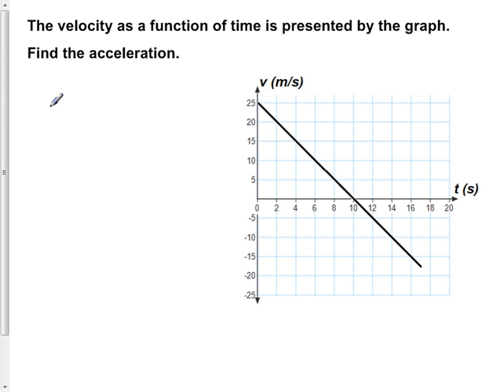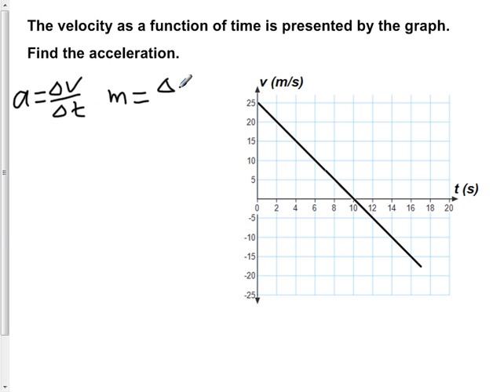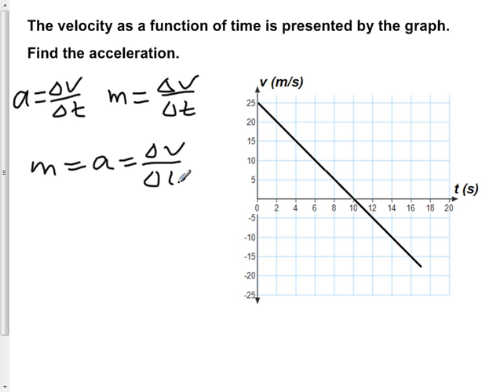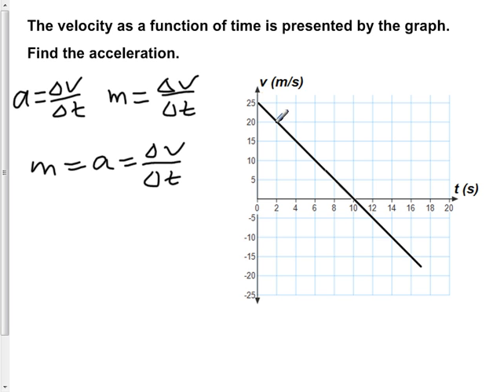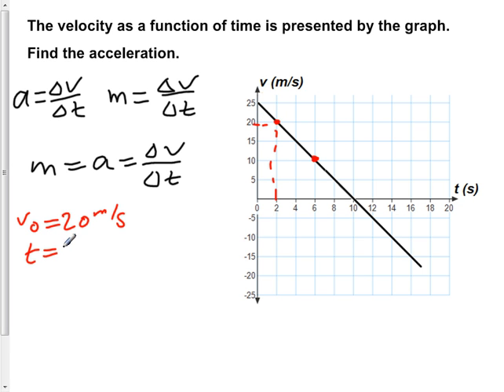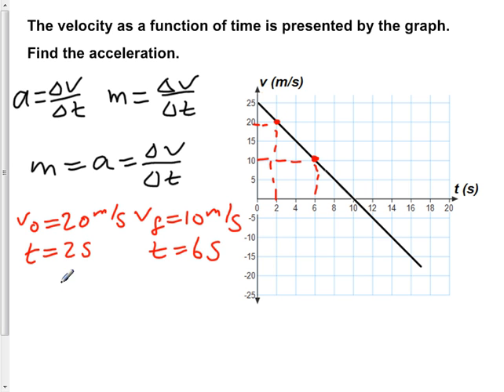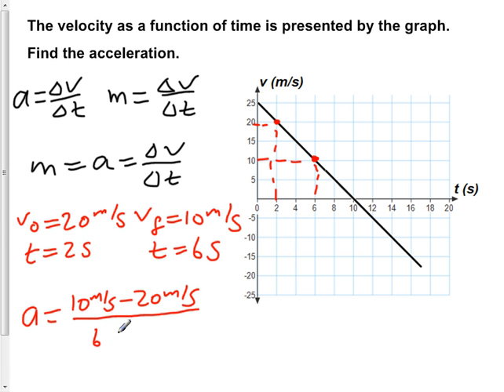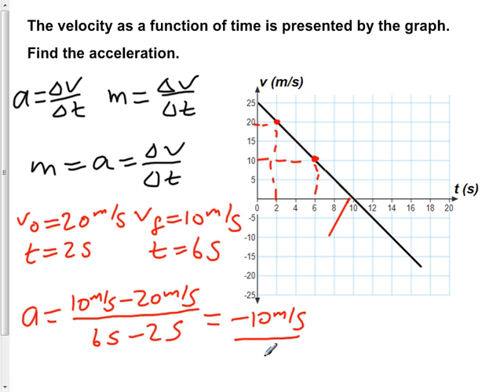AP Physics B Kinematics Presentation #07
The velocity as a function of time is presented by the graph. Find the acceleration.

Slide text:  7 The velocity as a function of time is presented by the graph. Find the acceleration. Students type their answers here a = slope = Δ v/ Δ t = (0 m/s - 25 m/s)/10 s = -2.5 m/s 2